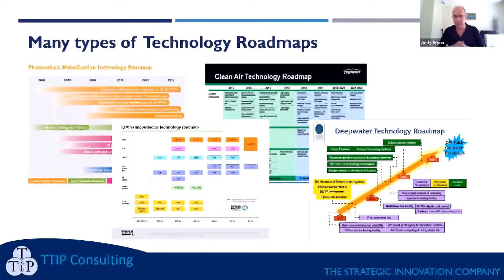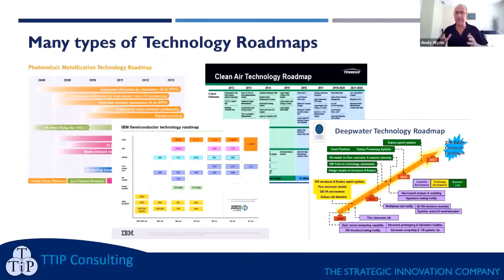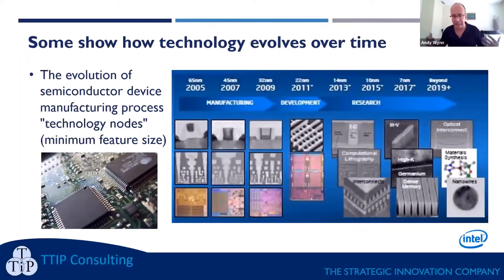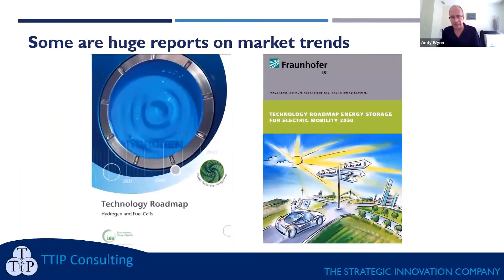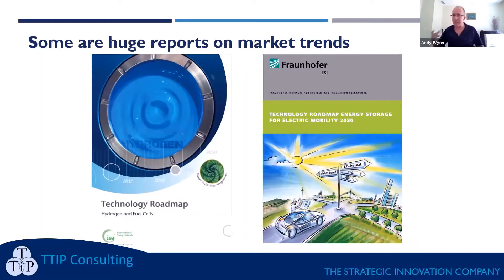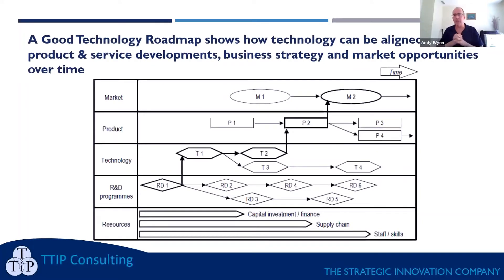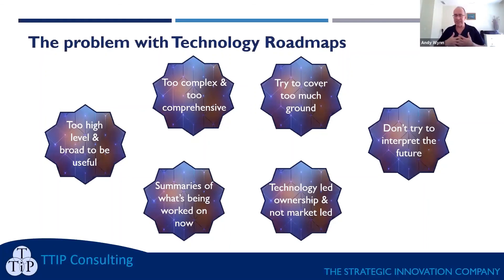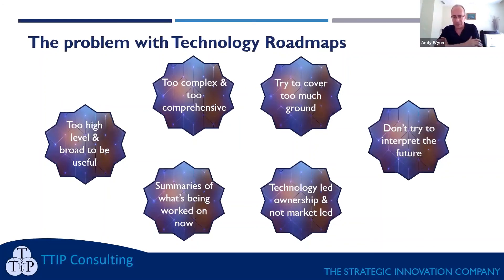Technology Roadmapping Techniques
Andy Wynn hosted an expert session on Technology Roadmapping techniques at the Innov8rs online Unconference 31st July 2020, teaching an international group of innovation professionals the limitations of traditional Roadmapping techniques and how TTIP's new Market-led Technology Roadmap (MRT) technique helps a business to truly align it's innovation and R&D project portfolio with the future needs of a market.

This video introduces Technology Roadmaps and explains their limitations. There are many types of Technology Roadmap in use, but most simply summarise where current innovation programs are heading, rather than truly trying to interpret the future. For this reason, Andy has been developing his MTR (Market-led Technology Roadmap) technique over the last 10 years, and has refined the process across hundreds of workshops, helping a diverse range of industrial companies all over the world to more closely align their innovation programs with the future demands of their markets. In this session, Andy explained how to run an MTR workshop, and facilitated a group discussion on the subject, leaving participants with the capability to better assess whether their business is truly working on the right things to position itself for future growth.